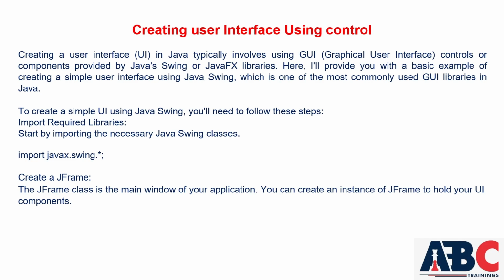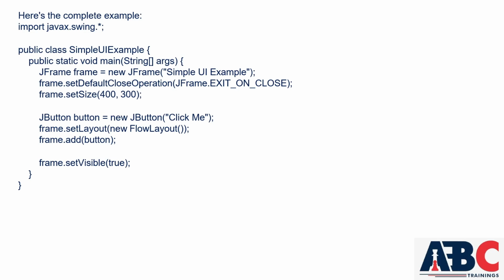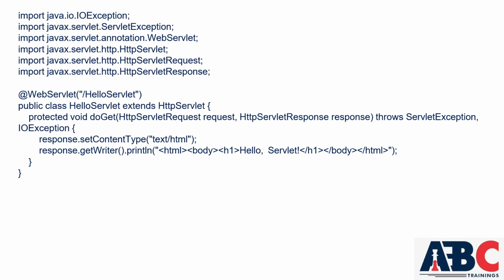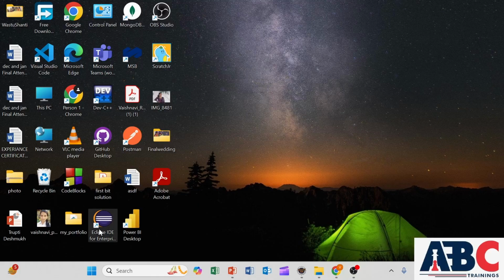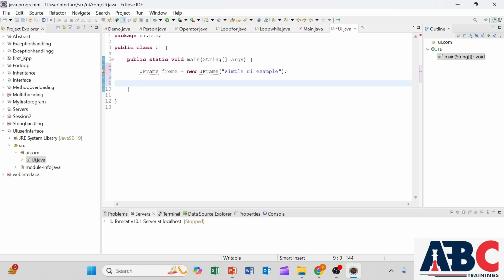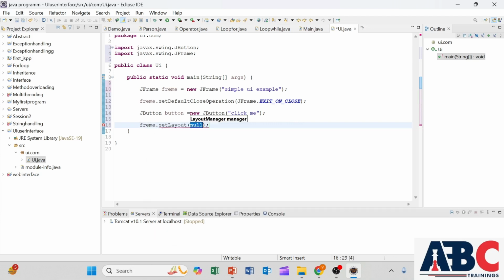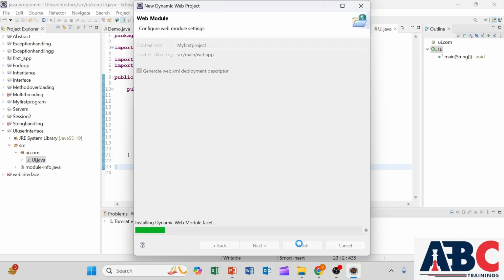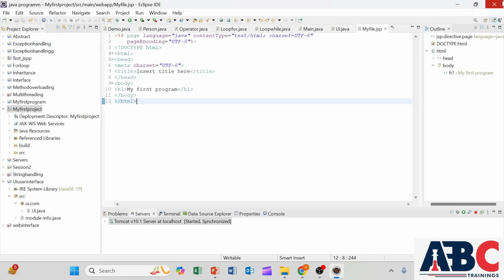CONCEPTS IN CORE JAVA - EPISODE 5